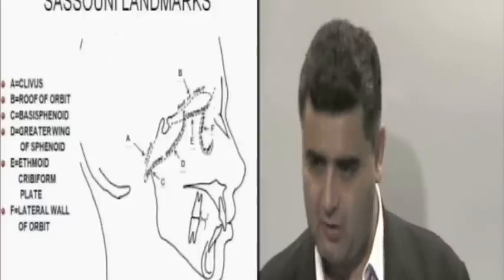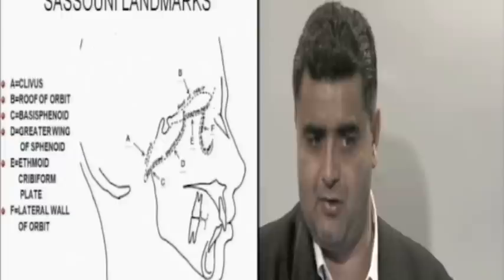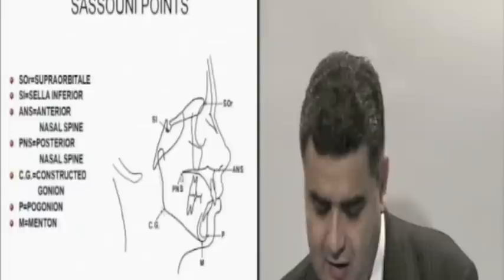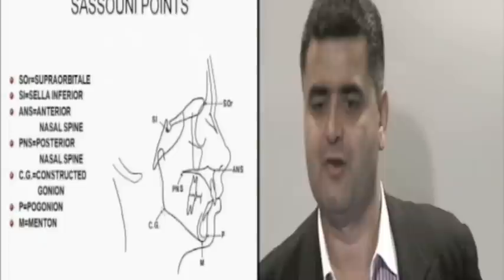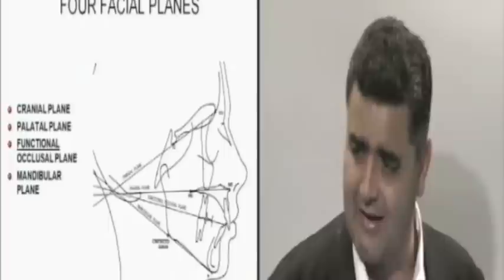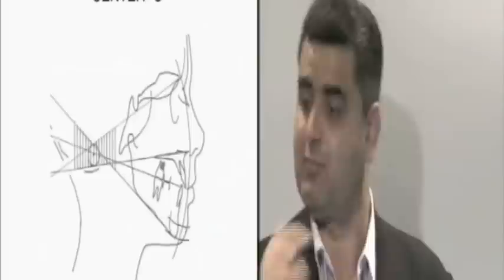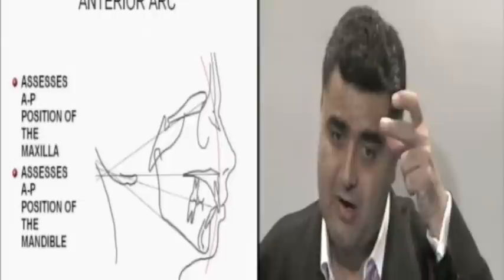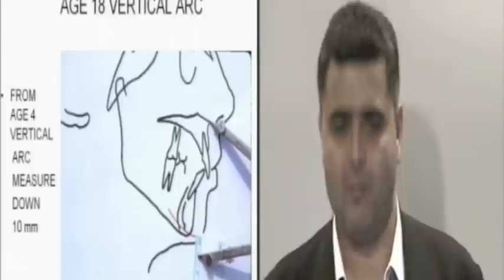Jefferson Analysis part 3